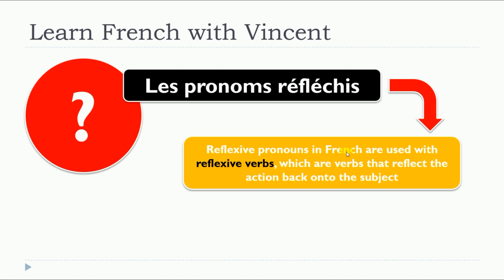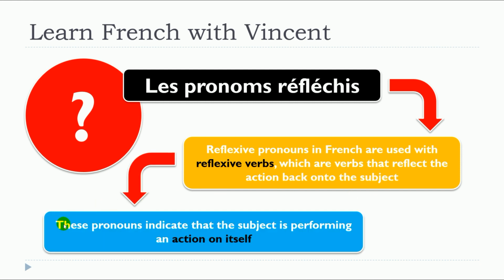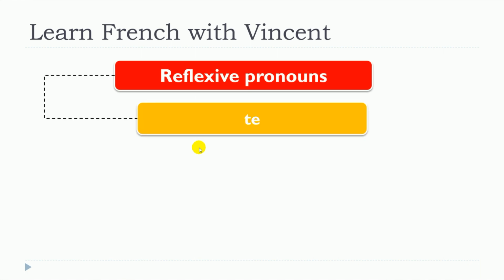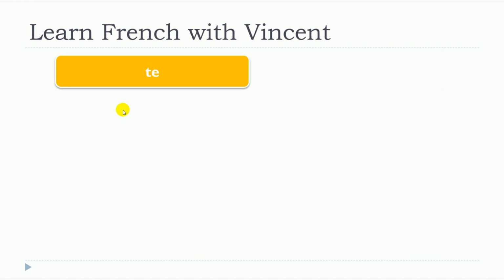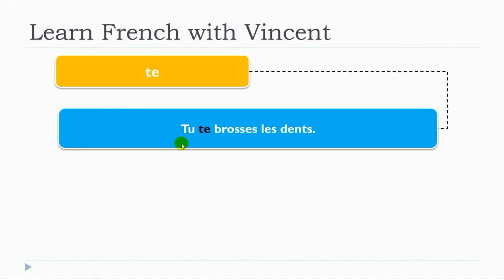Bài học tiếng Pháp mới 2024 I Les pronoms réfléchis I Te